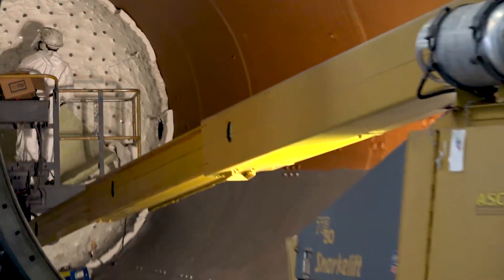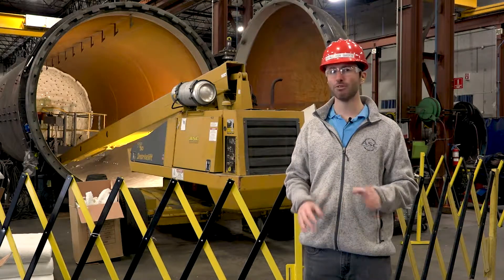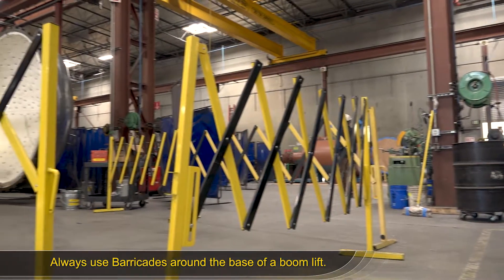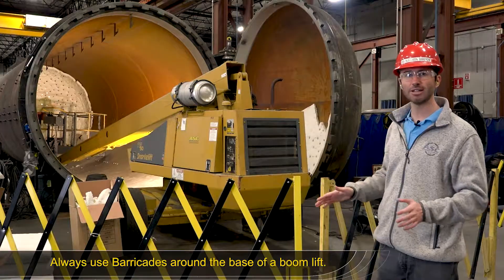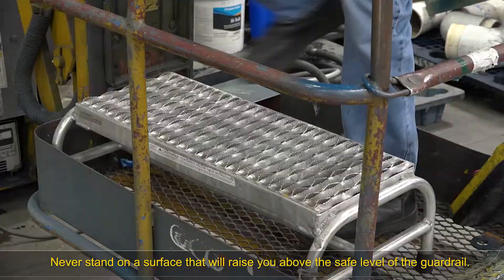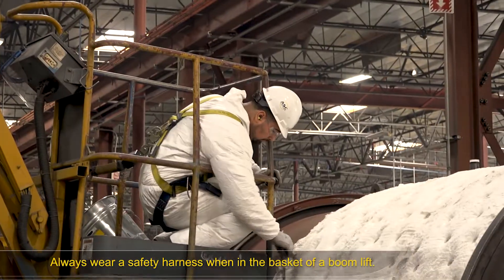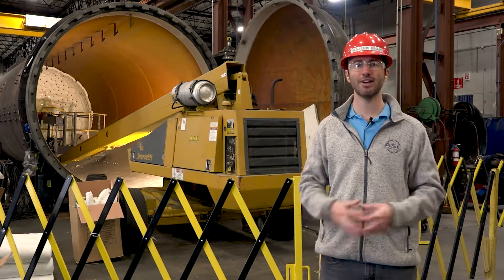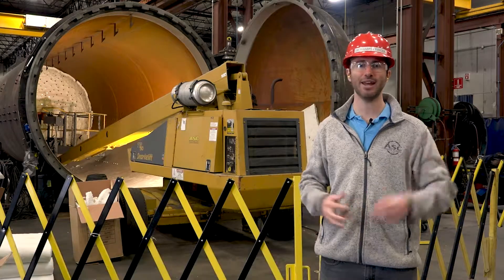Boom Lift Safety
Ben gives a brief summary of safety topics surrounding Boom Lift operation.